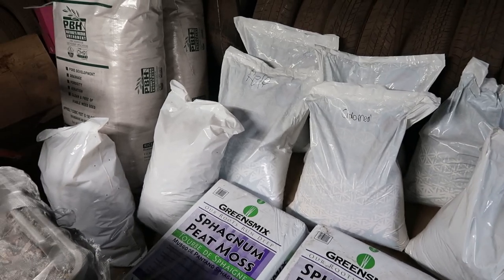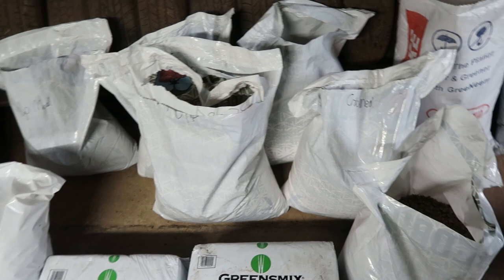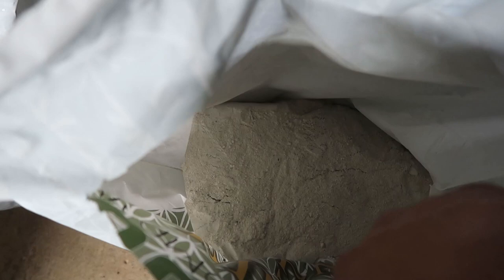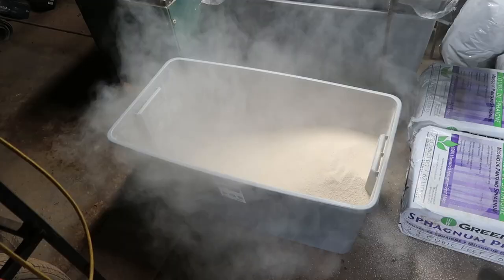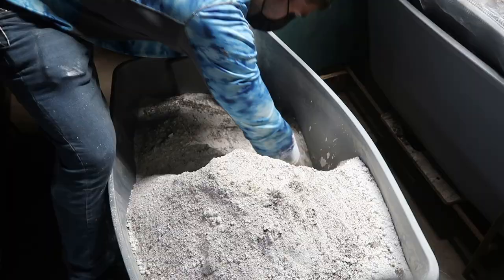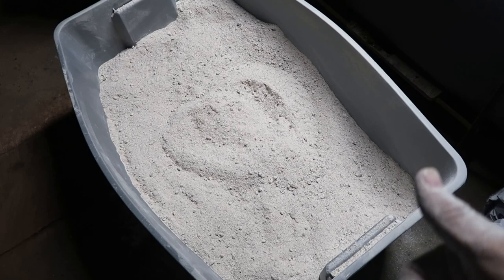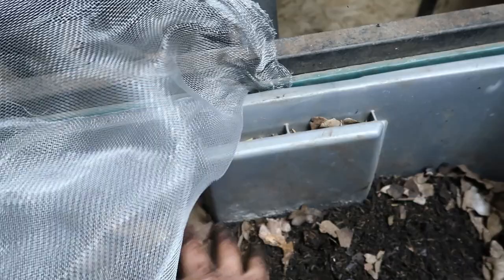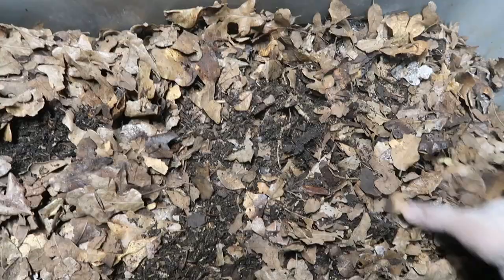How to make premium casting, by using this magic worm food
If you want to set your worm castings apart from others. Go ahead and spend the money to feed your worms the best food money can buy. It might be costly, but your castings will be top of the line.